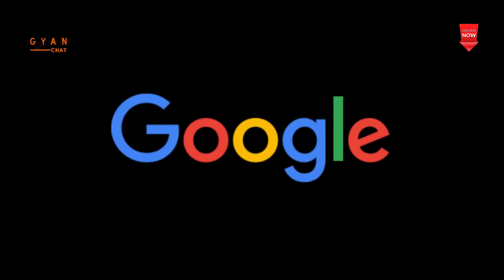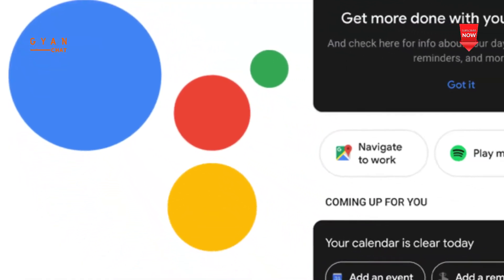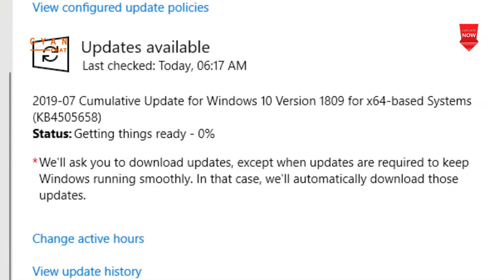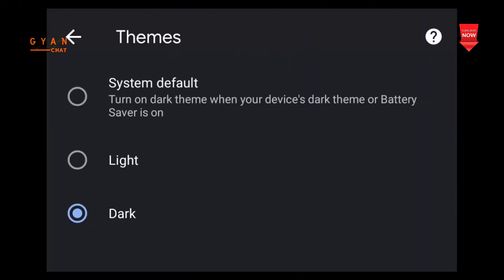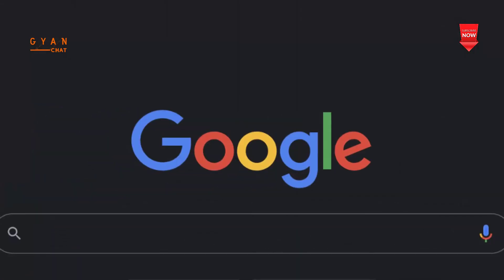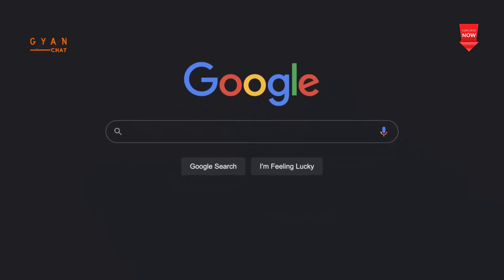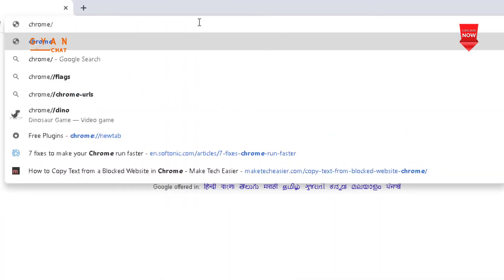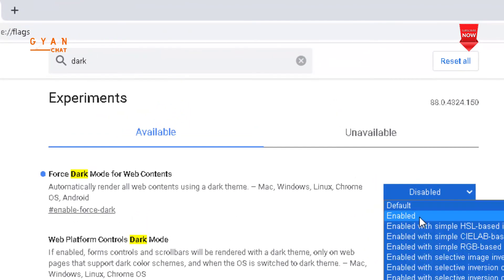Google Search gets Dark Mode on Desktop